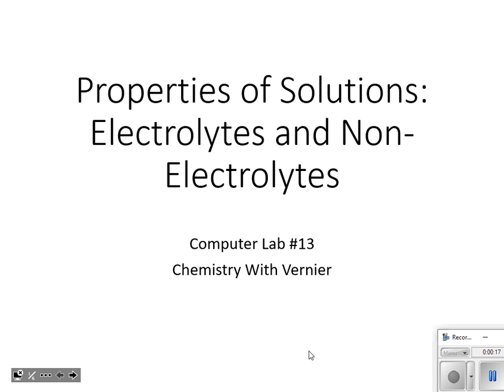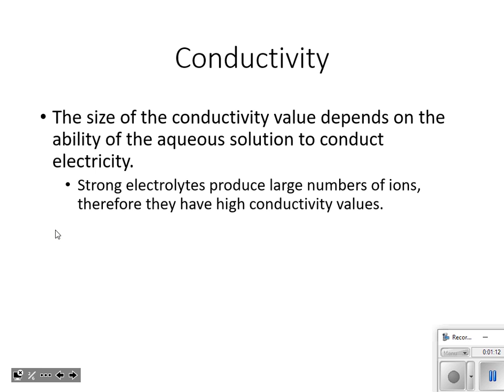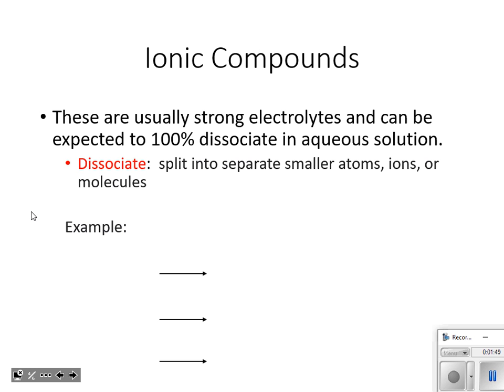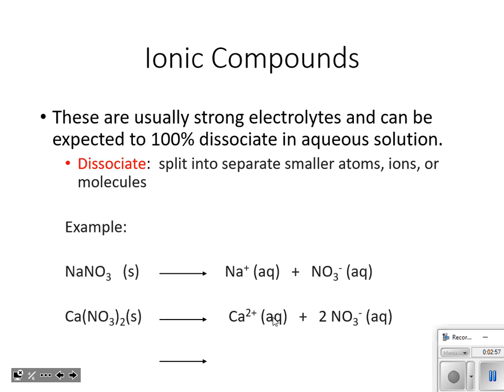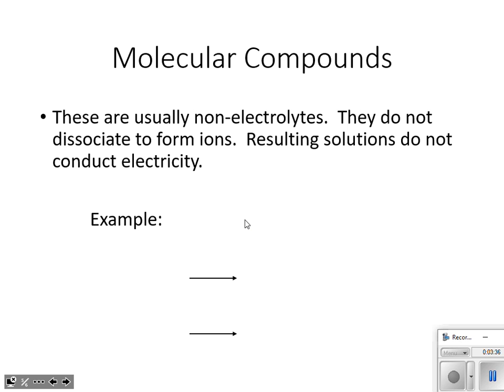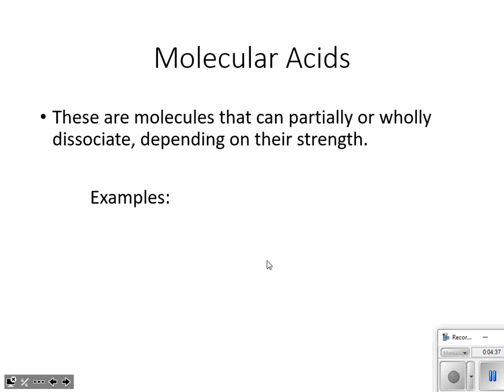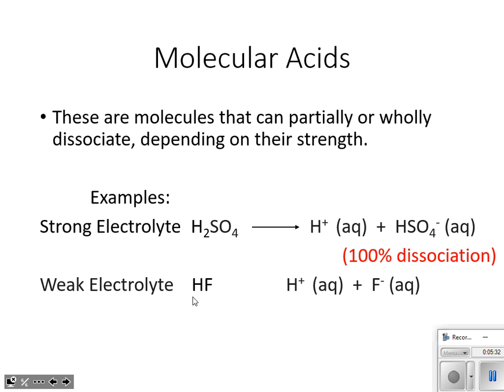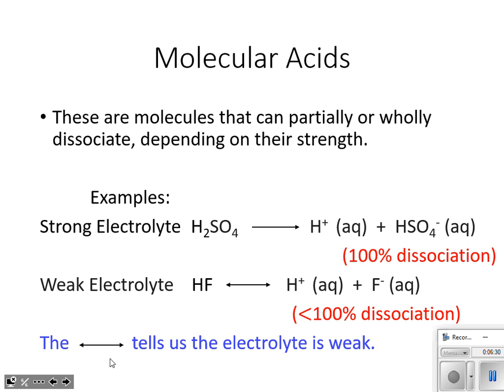Pre Lab Computer Lab #13 Properties of Solutions Electrolytes and Non Electrolytes 2021